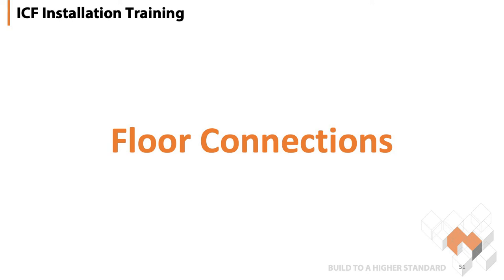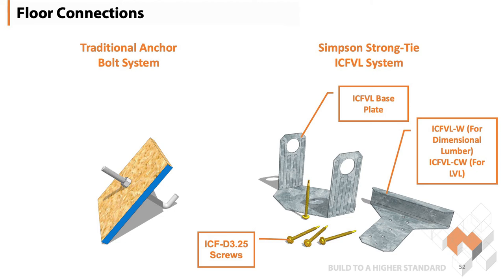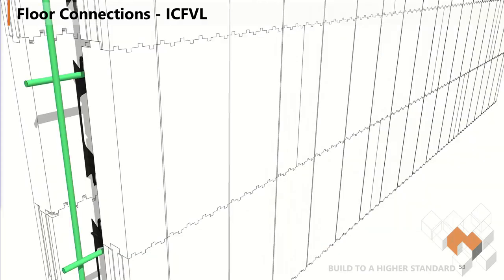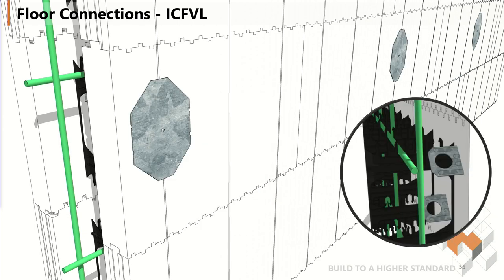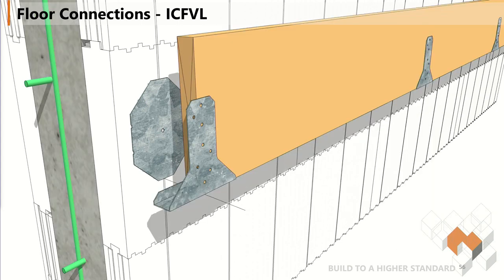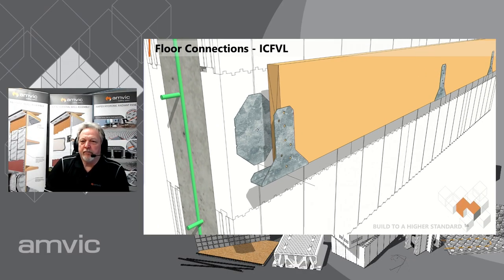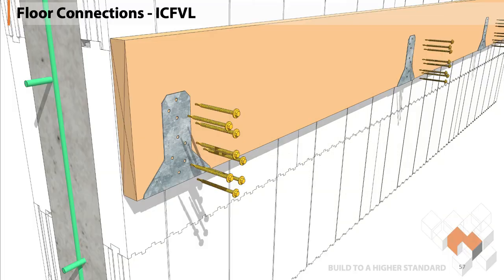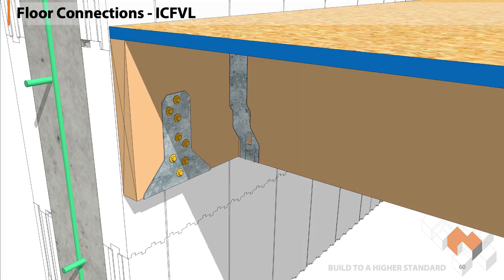5 Floor Connections